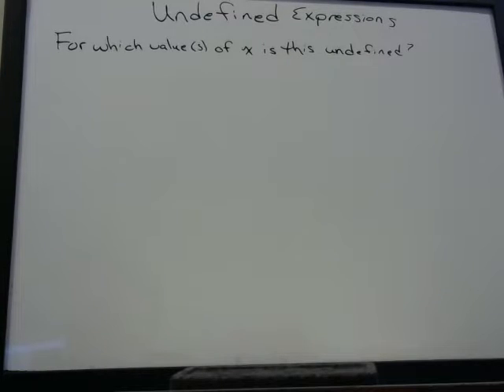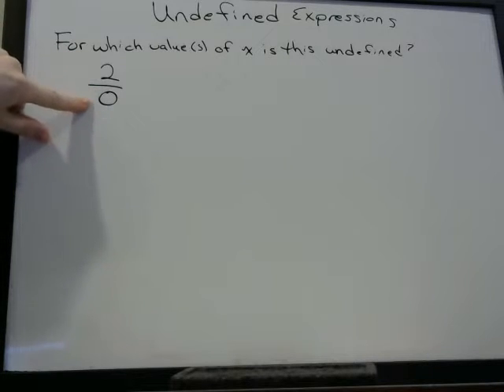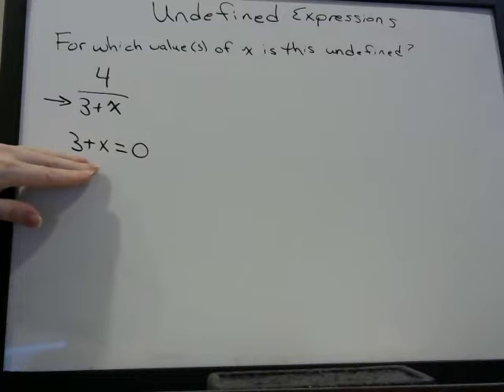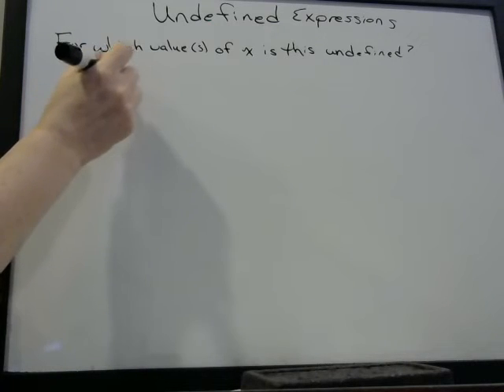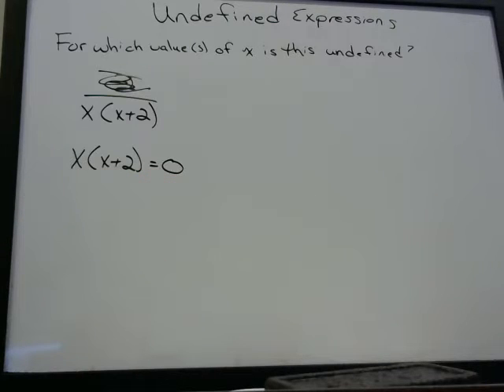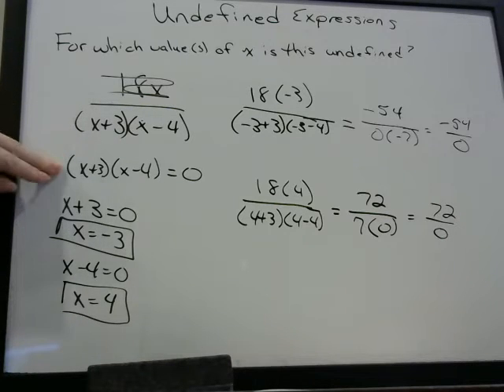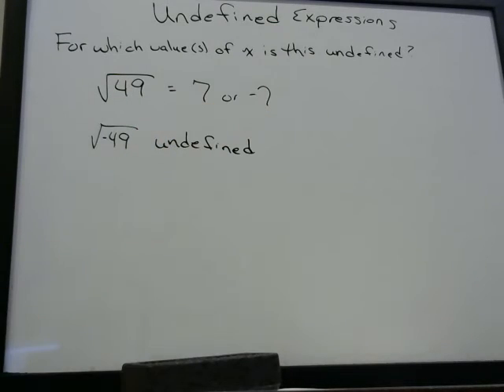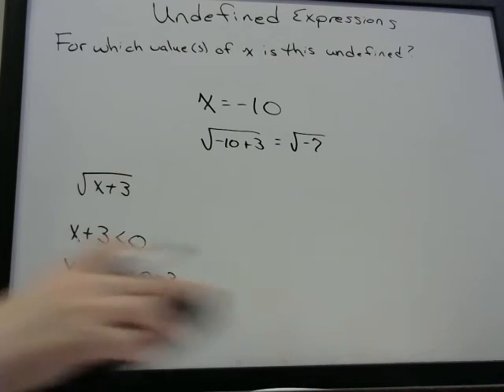Undefined Expressions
Undefined Expressions - Fractions and Square Roots. Learn how to solve problems that ask for the value(s) when a numerical expression is undefined.